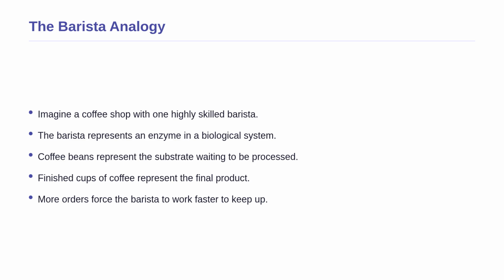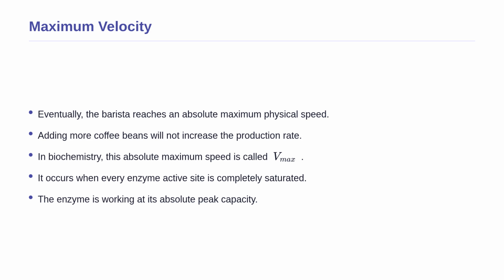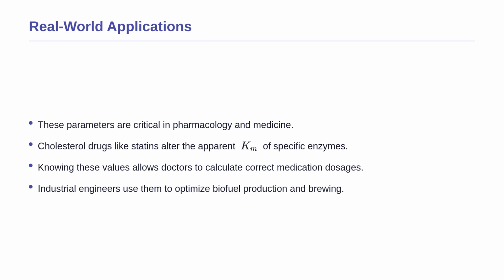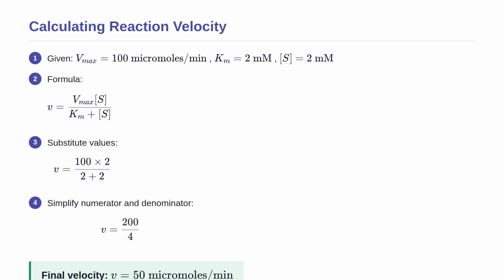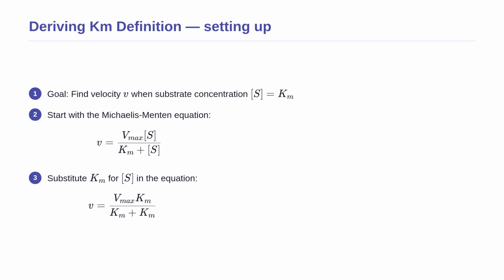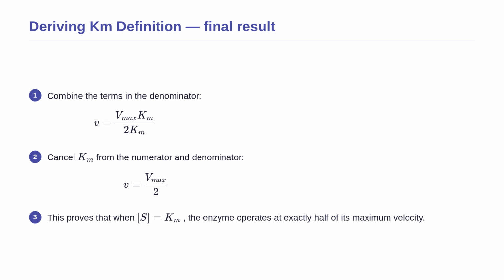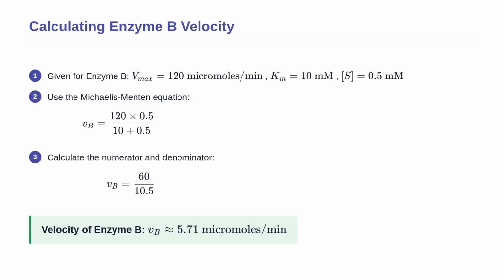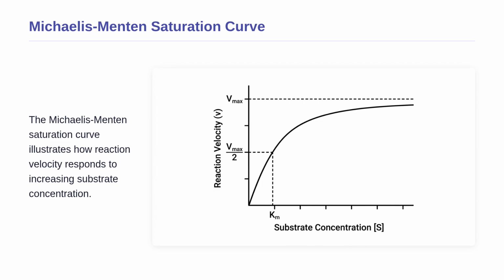Fundamentals of Biomolecules - Concept of Km and Vmax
Video lecture on Concept of Km and Vmax for Fundamentals of Biomolecules.